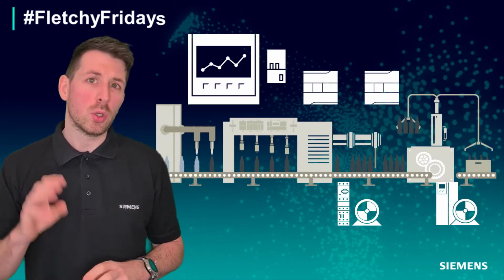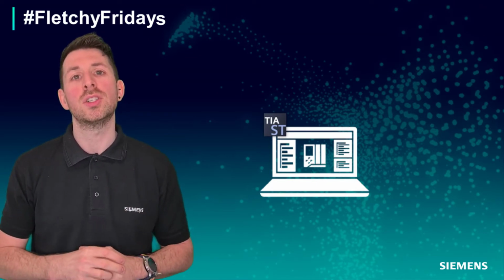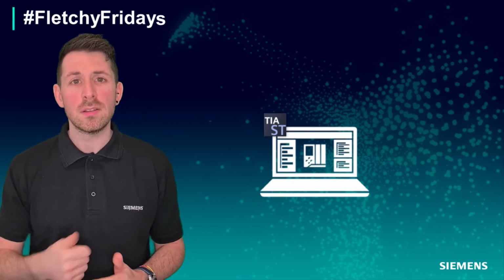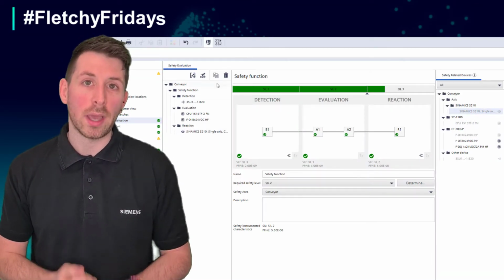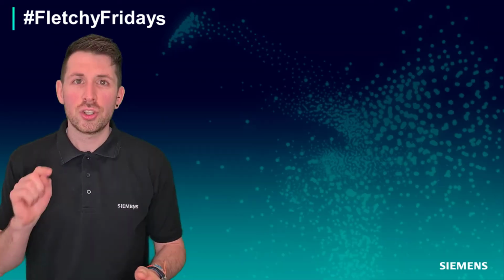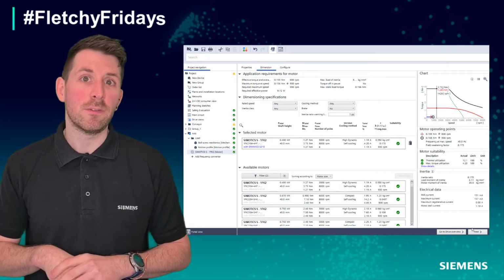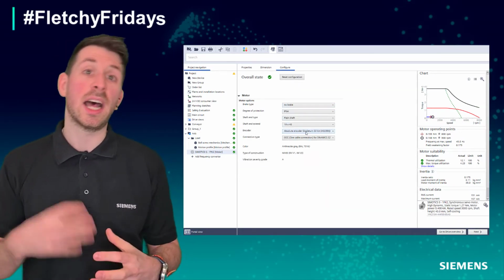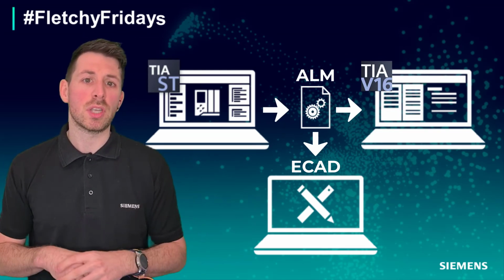TIA Week pt2 - TIA Selection Tool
Episode 13 - The Siemens TIA Selection tool